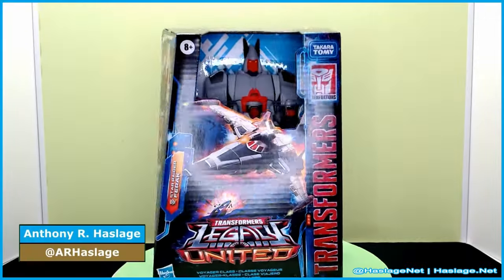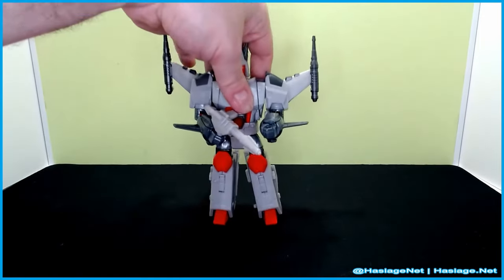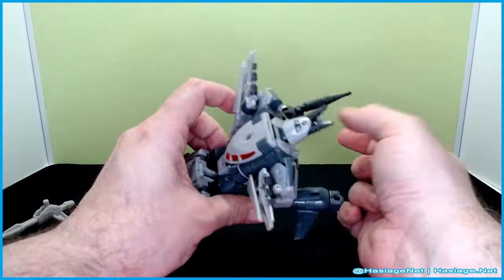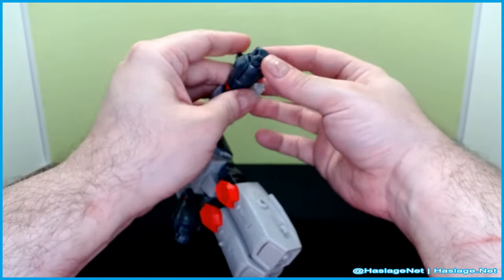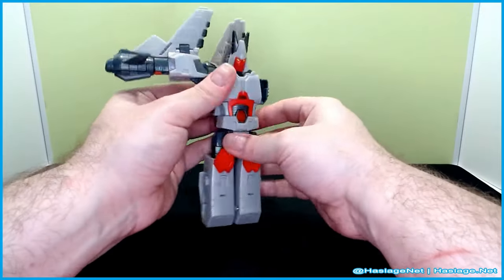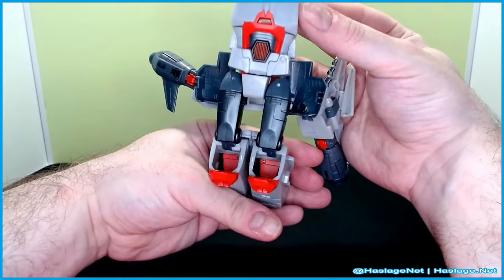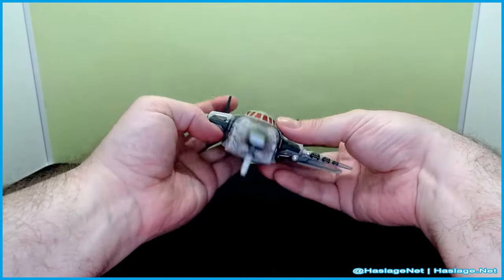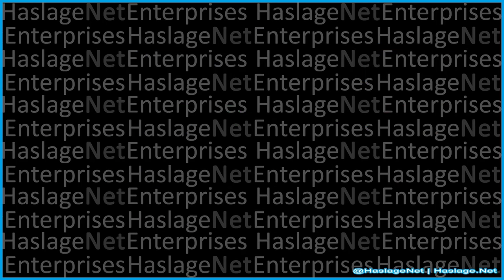Walmart Exclusive! Transformers Legacy United Star Raider Voyager Ferak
Transformers Legacy United Voyager Star Raider Ferak 7” Action Figure, 8+, Walmart Exclusive